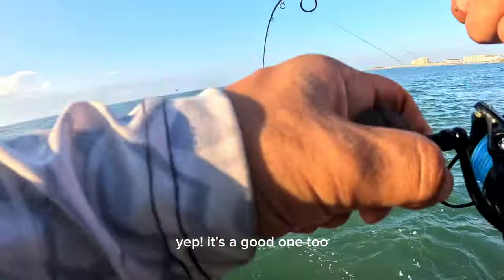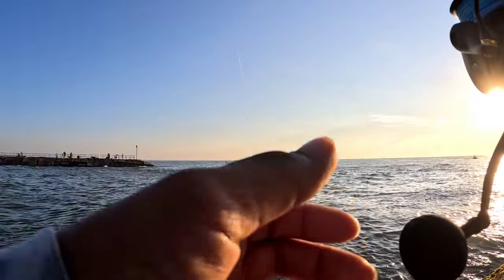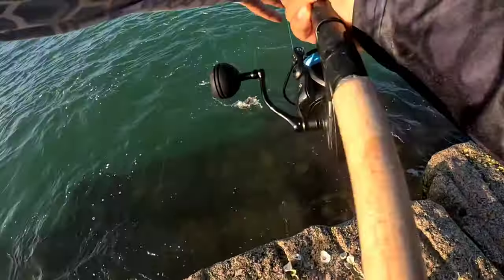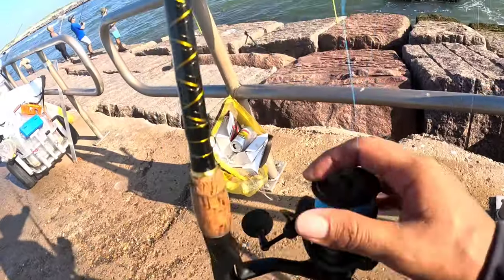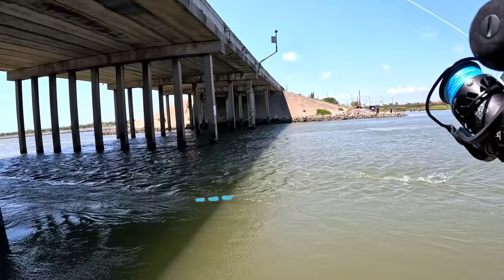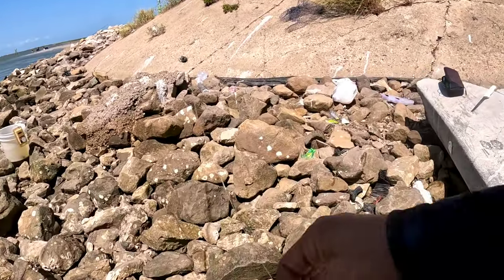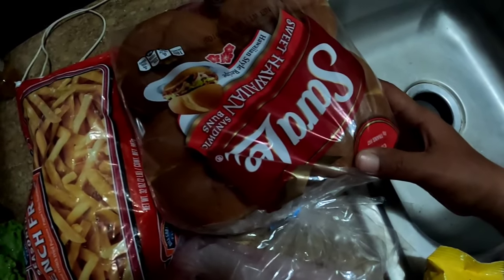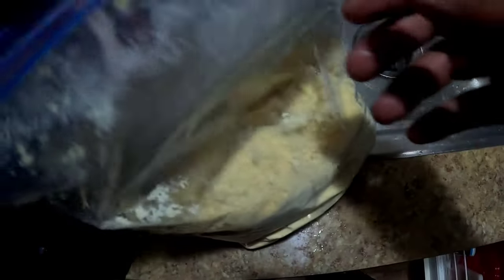JETTY AND BRIDGE Fishing Packery channel with live SHRIMP and MOJARRA (Catch and Cook)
Whats up Fishing Fam! I hit the jetties in search of some mangroves and the jetties sure did pay off.. we fished 2 days in this video. getting into fish in 2 different spots of the packery channel..the jetties, and the bridge both produced, and the fish sandwiches at the end were amazing 🔥🙏

Be sure to follow my other social media  platforms

🔱 gear purchased at
Outdoor Alphas 👇👇